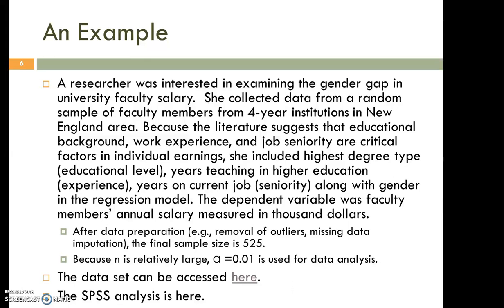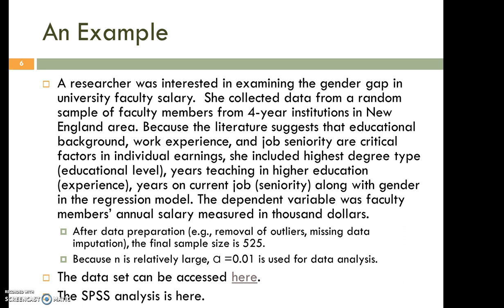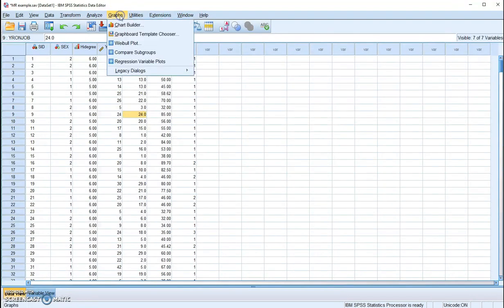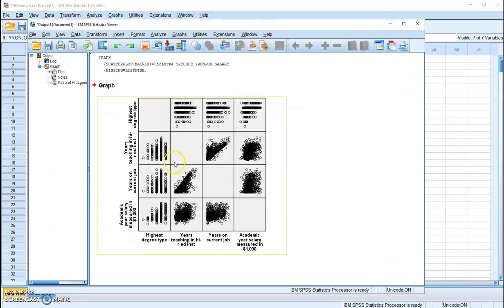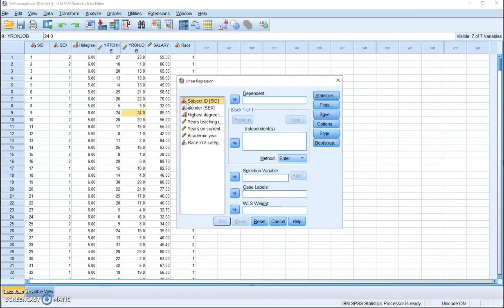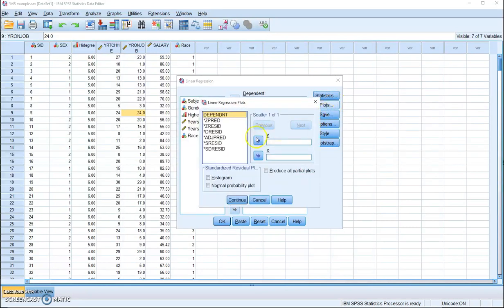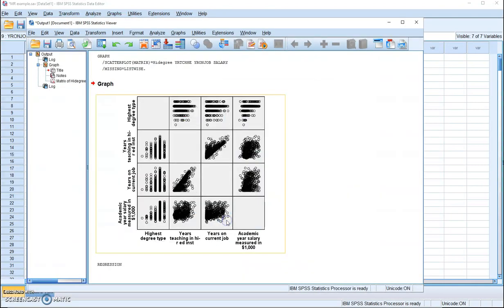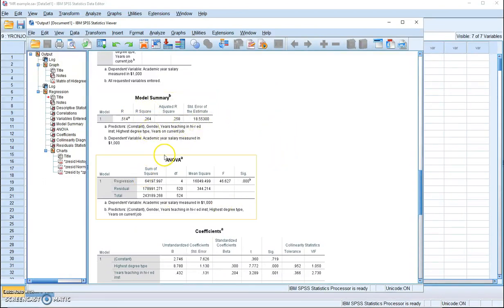Multiple regression in SPSS part 1